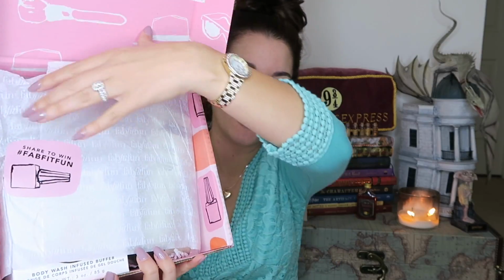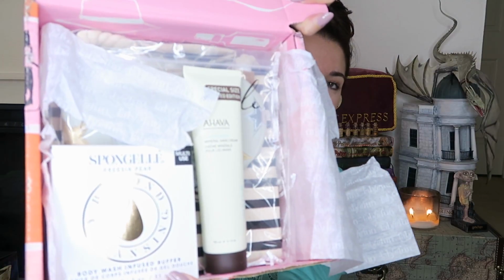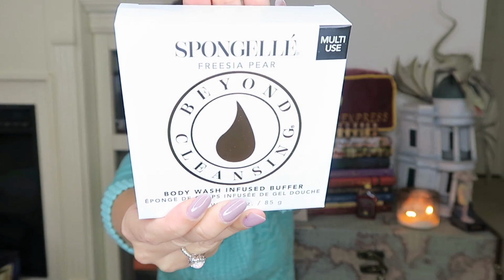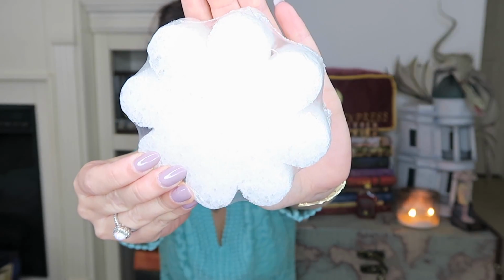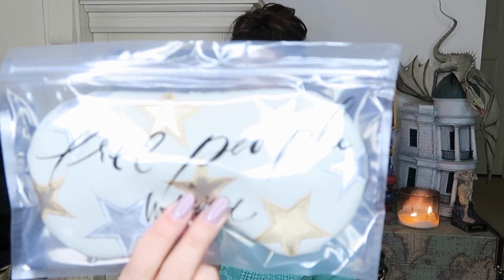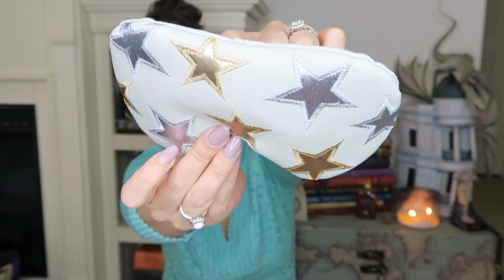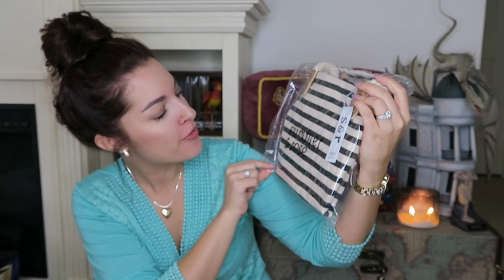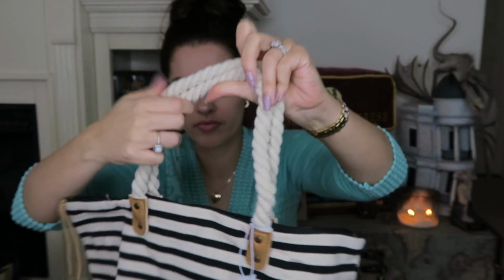FabFitFun Unboxing!!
If you love Harry Potter, Magical Holidays, and Beauty you've come to the right place!

In today's video I unboxed the FabFitFun Starter box! I really enjoyed the products in the box! I hope you guys enjoyed the video.

SEE WHAT I'M UP TO:
INTAGRAM: Mindy Minx

See you again next Sunday!!